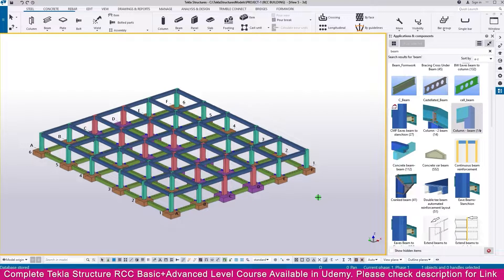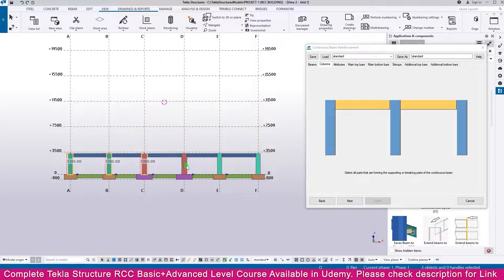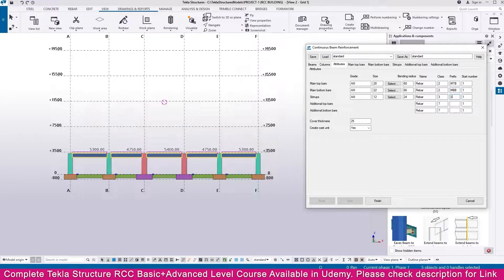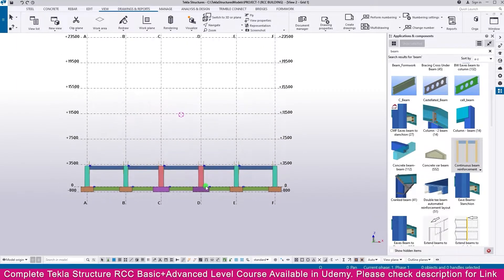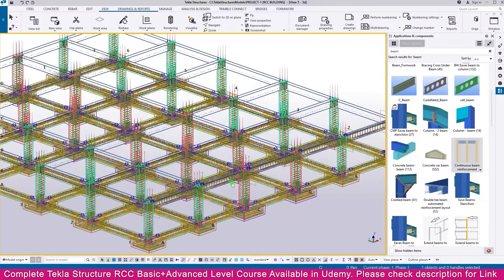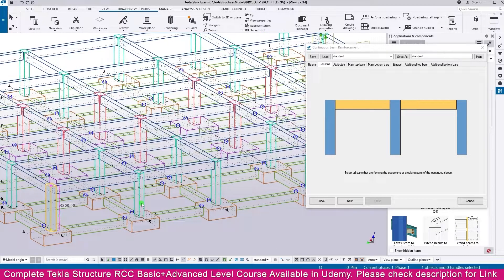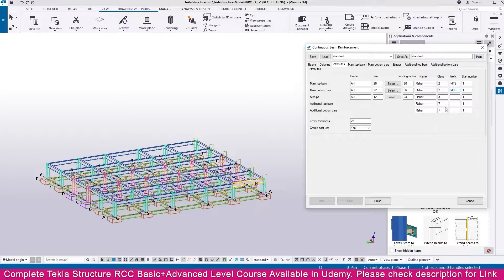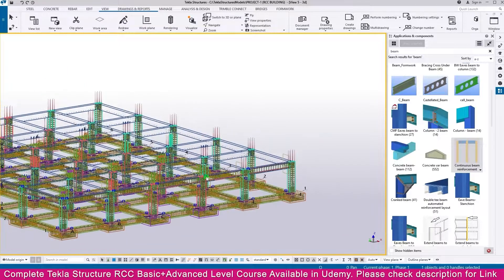12 Create Beam Reinforcement in Tekla Structure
12-Create Beam Reinforcement in Tekla Structure